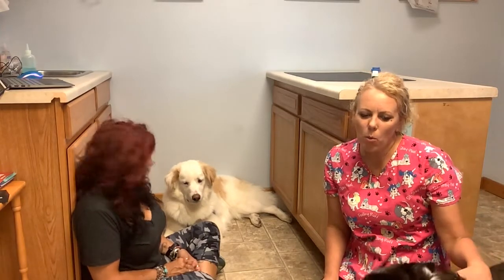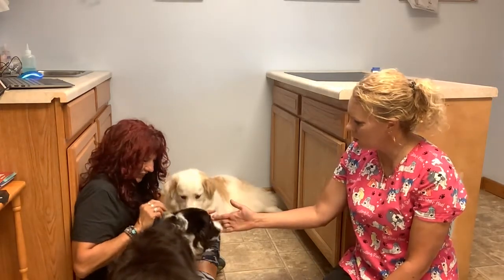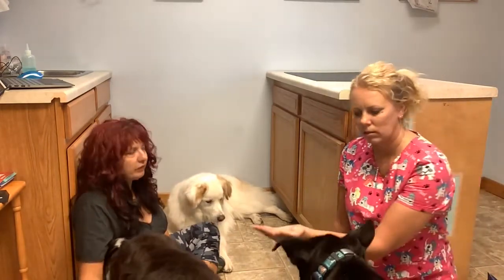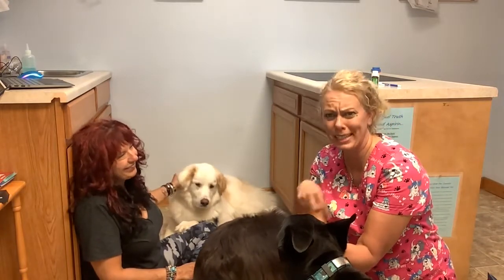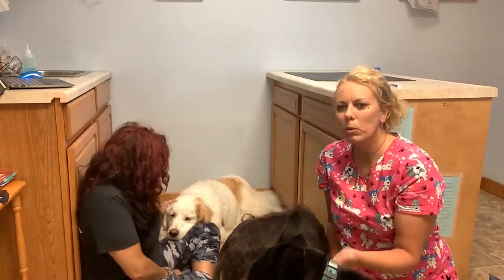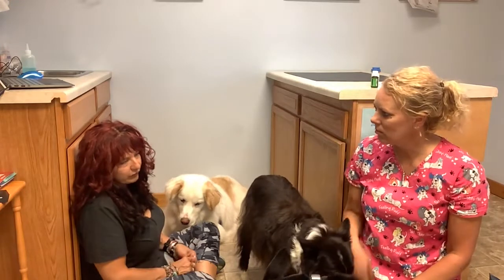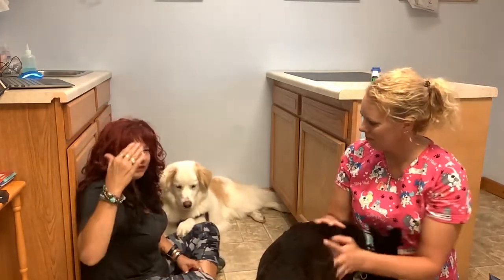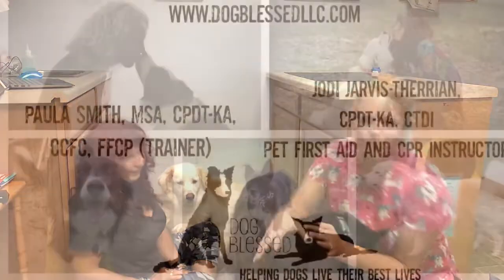HOW TO HAVE A FEAR FREE VET VISIT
We want to provide you with continued tips to make vet visits easier and help your pets live their best lives. All videos are made with love.